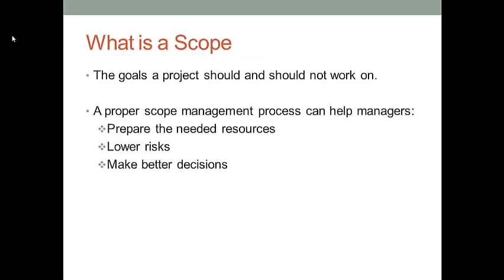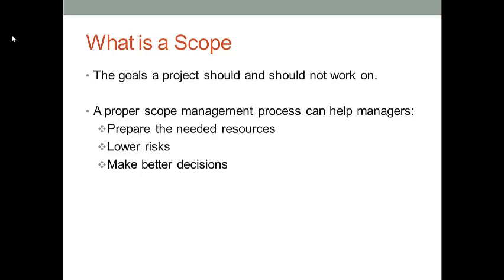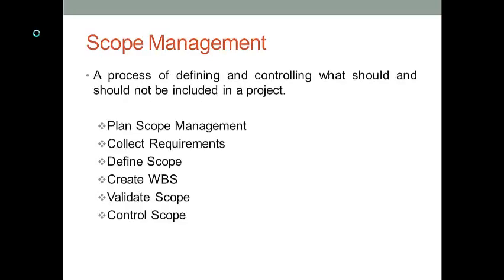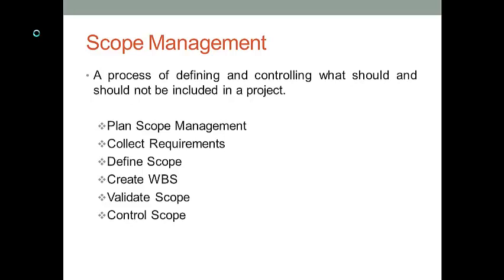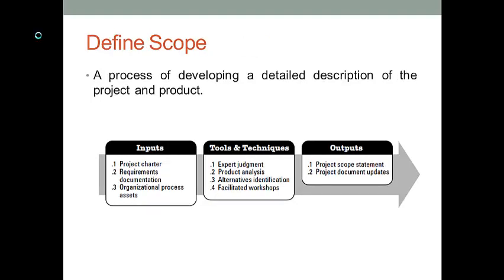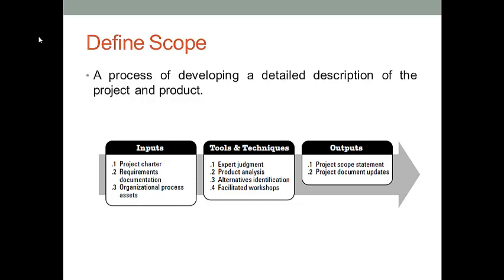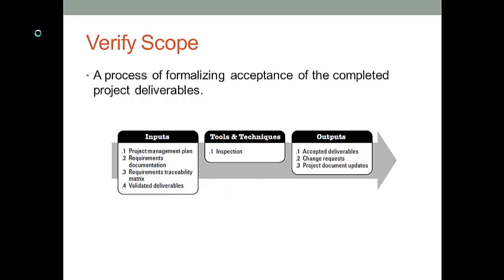Project Scope Management Lecture Video